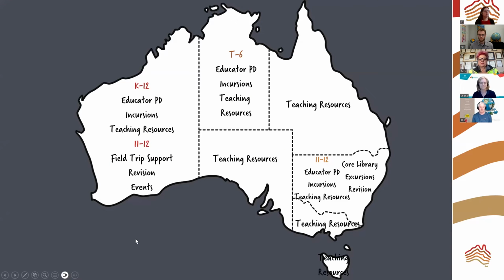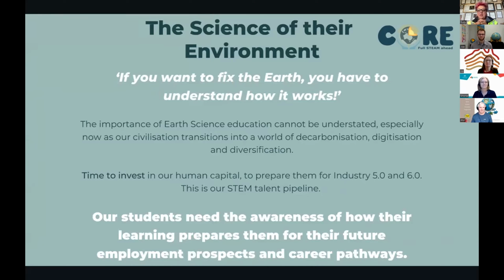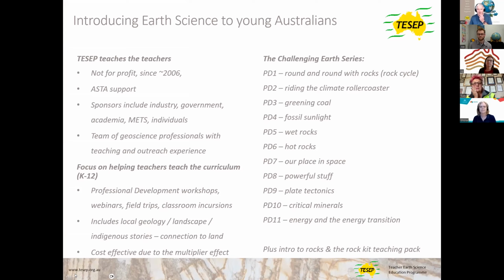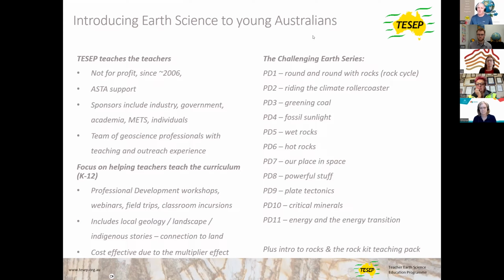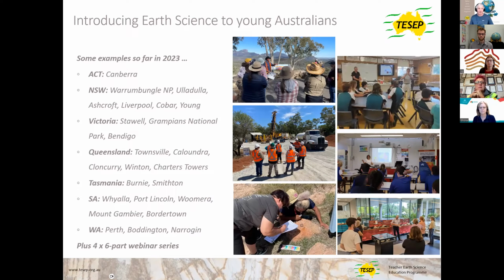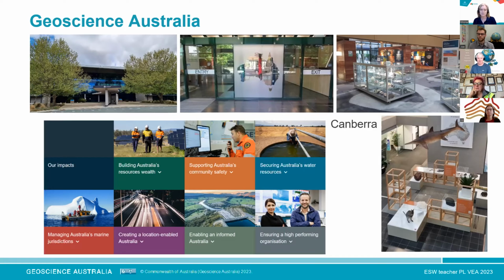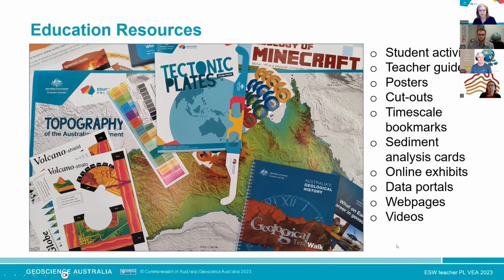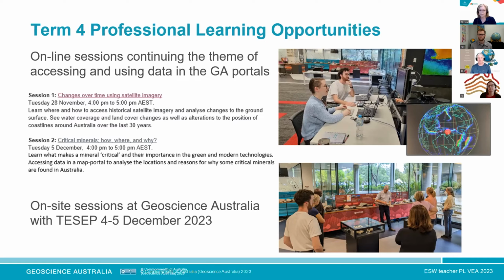Earth Science Week 2023: Teacher Professional Development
This Earth Science Week join expert educators from Geoscience Australia, AusEarthEd, CoRE Learning Foundation and the Teacher Earth Science Education Programme (TESEP) to learn more about how you can integrate Earth science into your classroom.

Hear about the resources and services on offer from some of Australia’s major Earth science education providers.